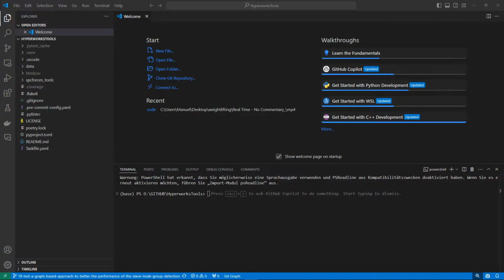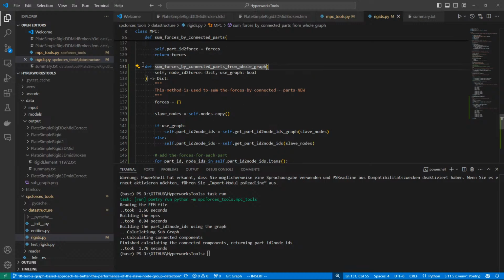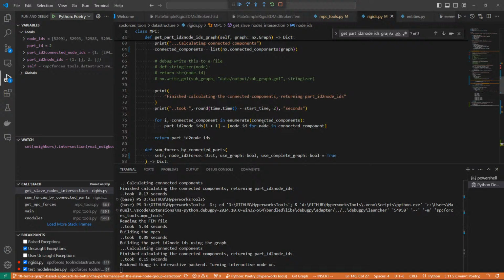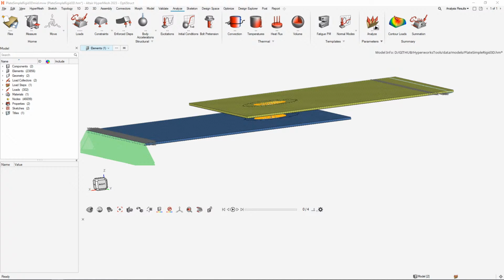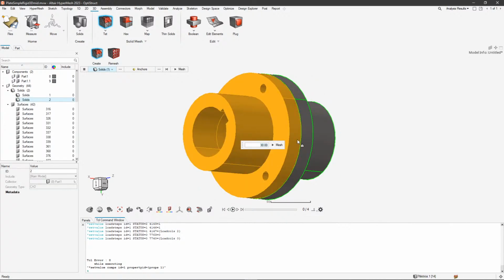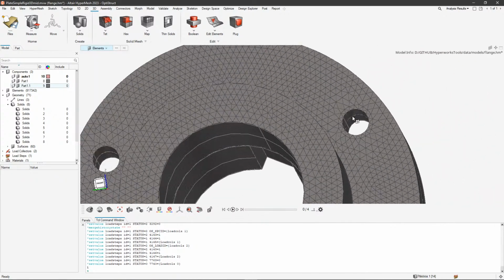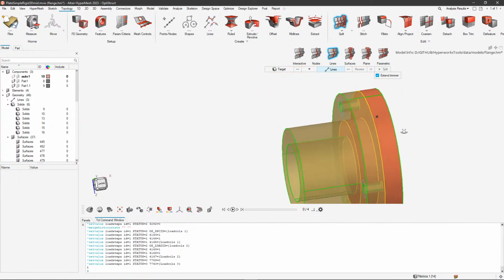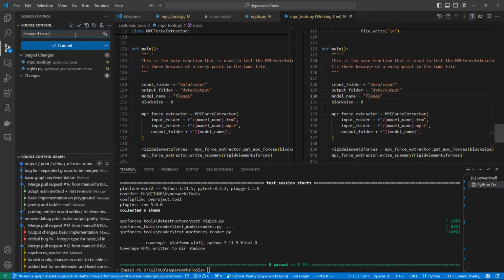A bit more graph-based group detection implementation